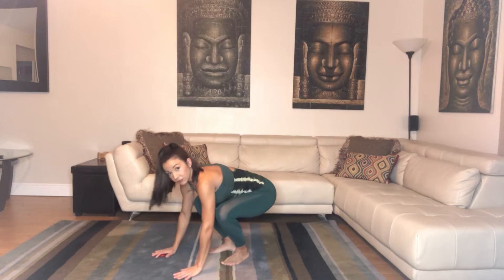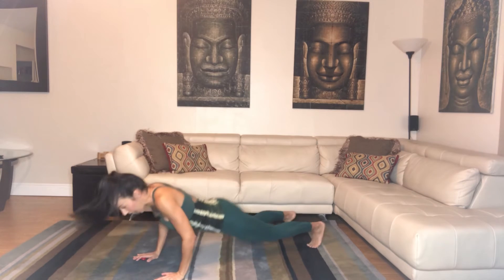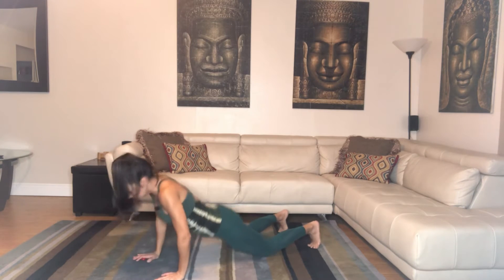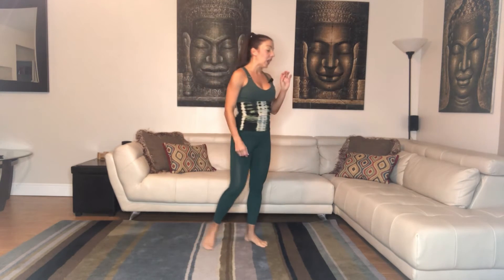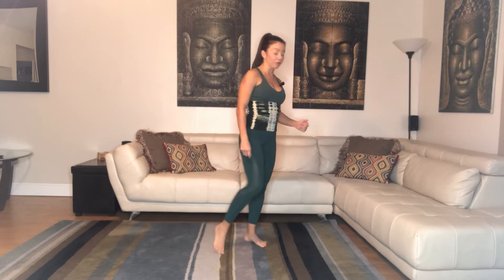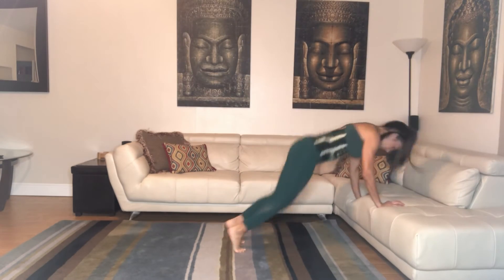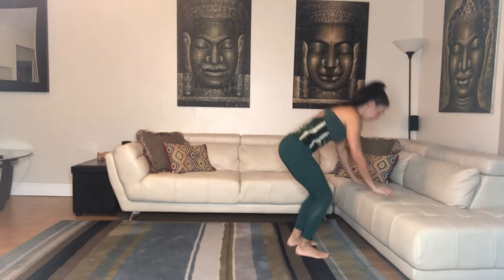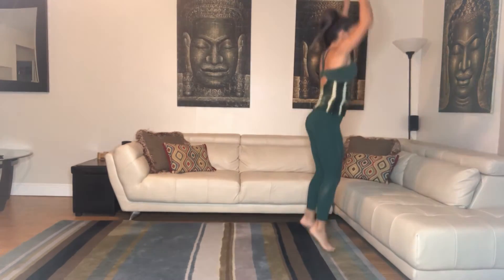Burpees with lots of variations for all skill levels